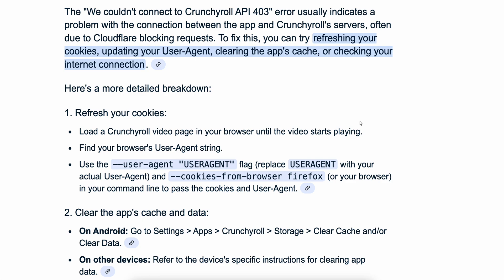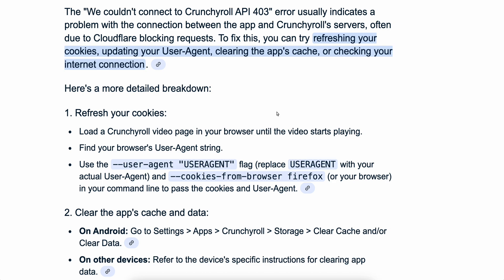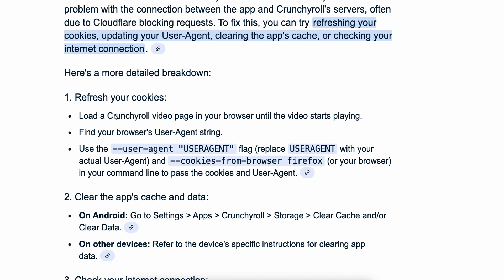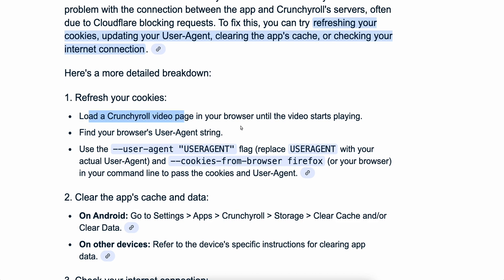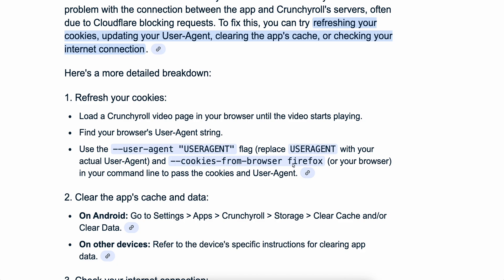How To Fix We Couldn't Connect To Crunchyroll API 403 Problem - Full Tutorial (iPhone/Android)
In this video, we’ll show you how to fix the “We Couldn't Connect to Crunchyroll API 403” error on both iPhone and Android devices, including iPhone X, iPhone 11, iPhone 12, iPhone 13, iPhone 14, iPhone 15, and iPhone 16, as well as Android models like Samsung Galaxy, OnePlus, and Google Pixel.

This step-by-step tutorial will walk you through the latest solutions to resolve the Crunchyroll API 403 forbidden error, whether it's caused by outdated app versions, VPN or proxy issues, corrupted cache, or incorrect time zone settings. We'll also show you how to reset your Crunchyroll app settings, update your device properly, and reconfigure your network to restore full functionality.

Whether you’re watching anime, catching up on the latest simulcasts, or browsing Crunchyroll’s catalog, this guide will help you fix connectivity issues fast and get back to streaming smoothly on any mobile device.